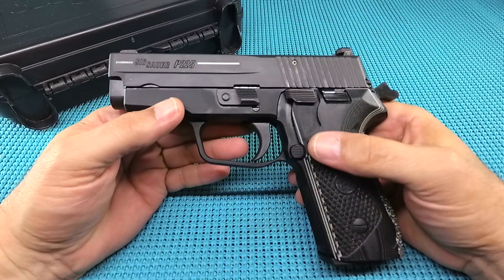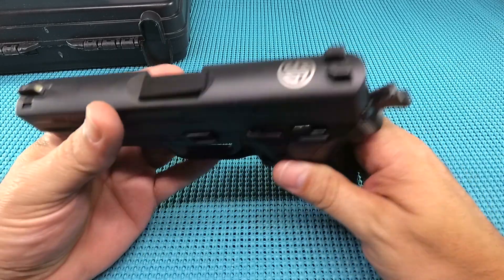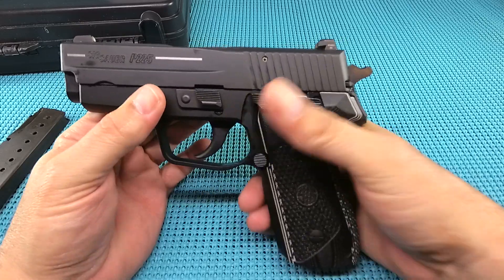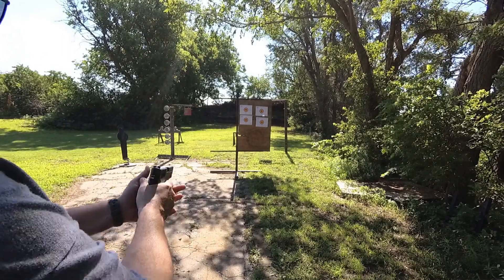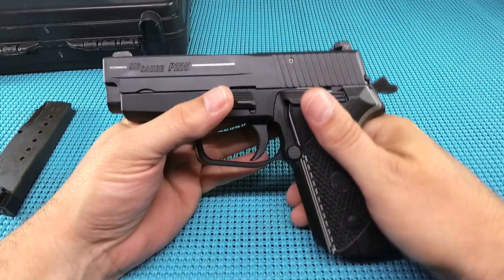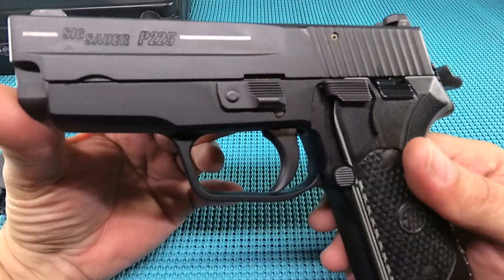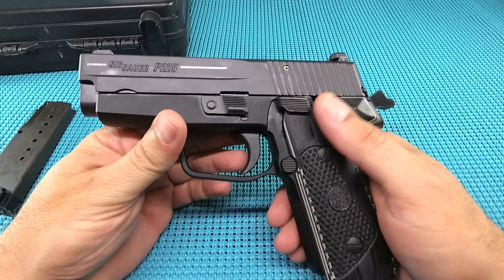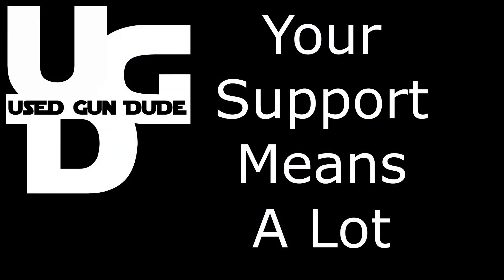Sig Sauer P225 A1 Classic Carry Range Review with a Sig Fanboy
The Classic Carry is all Sig goodness, P225 A1 at the range for a review with G10 Grips, and Mrs. UGD